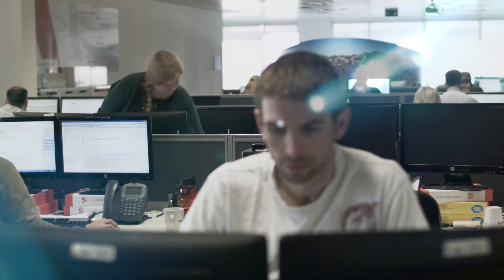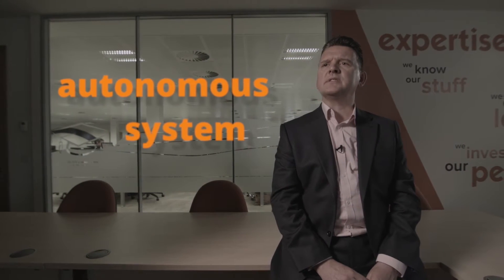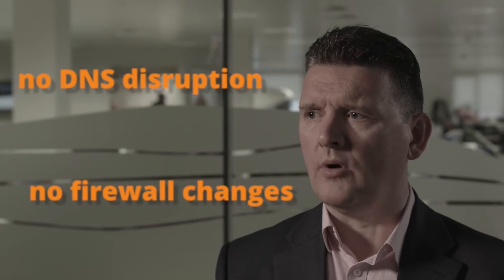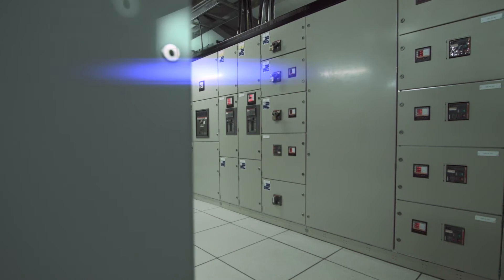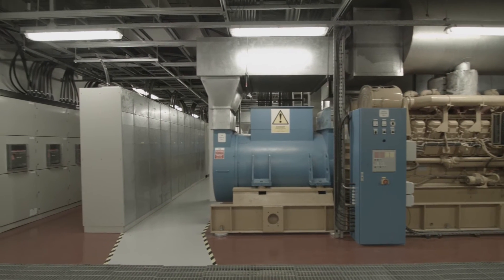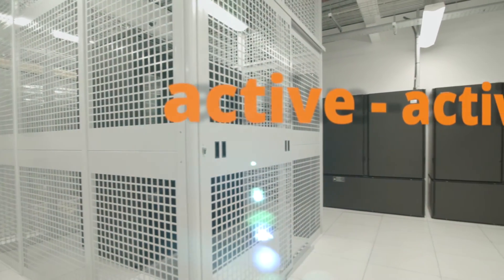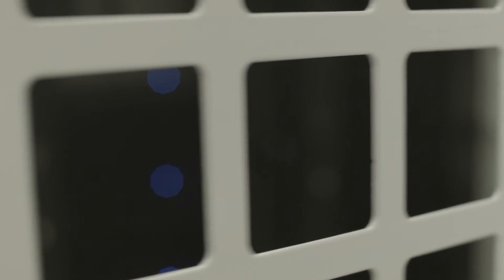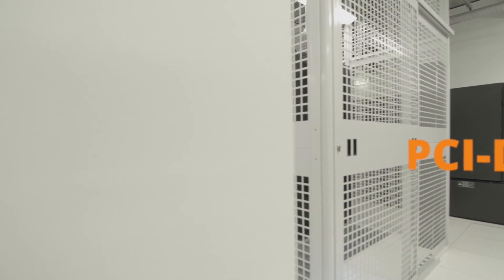Realex Payments: Infrastructure & Capacity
Realex Payments have an excellent track record of service availability. We understand the importance of our service to our merchants' businesses, and we constantly strive to maintain a constant, reliable and secure platform.

This video is an overview of Realex Payments infrastructure -- the infrastructure that ensures we are constant, reliable and secure at all times. We will showcase our world class data centres, their setup, and the technology used.